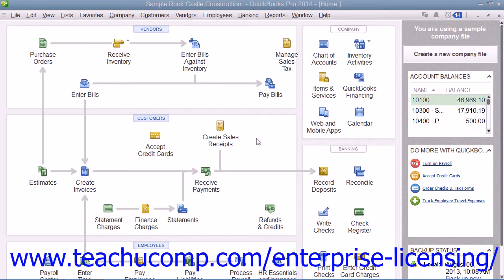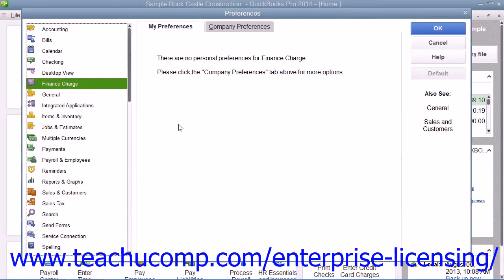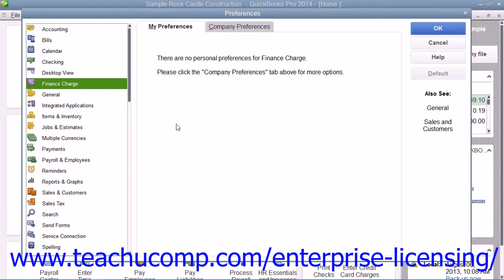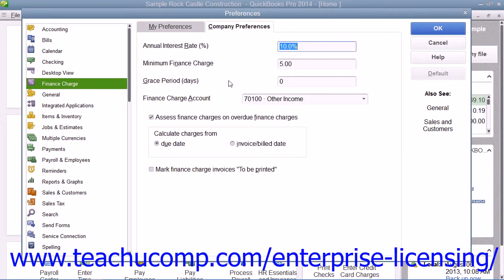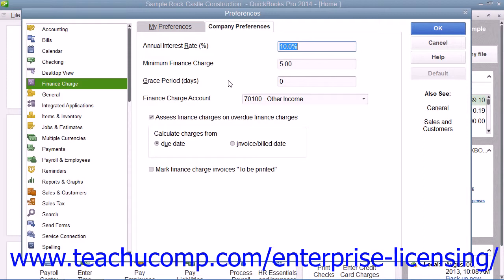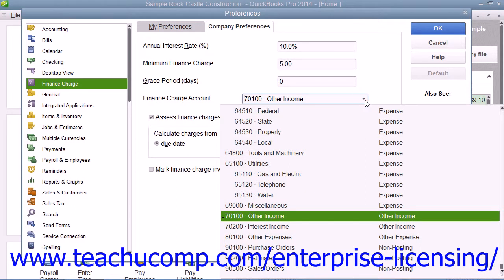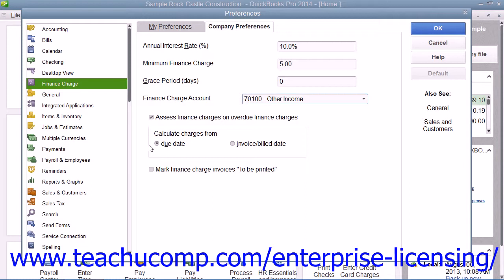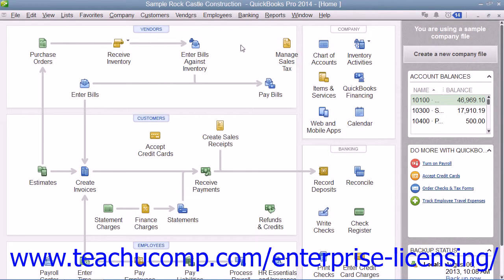Intuit Quickbooks Tutorial 2014 Creating Billing Statements 9.1 Employee Group Training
A clip from Mastering QuickBooks Made Easy: Setting Finance Charge Defaults in QuickBooks Pro 2014. Get a FREE demo of our training for groups of 5 or more